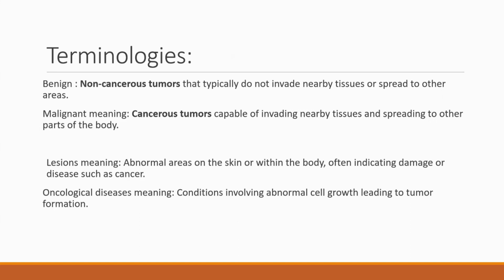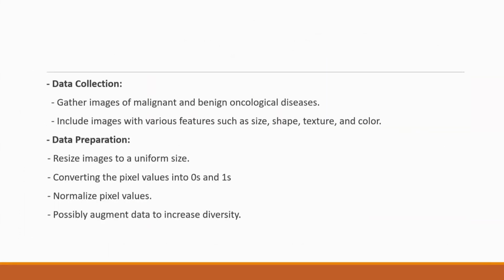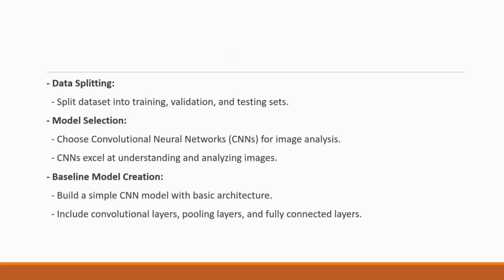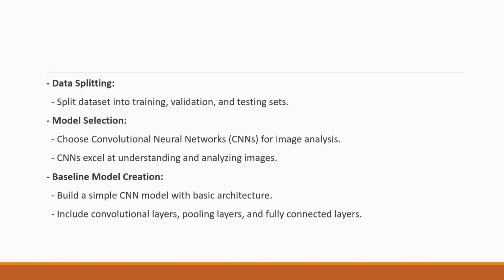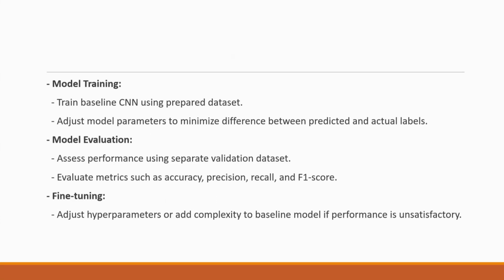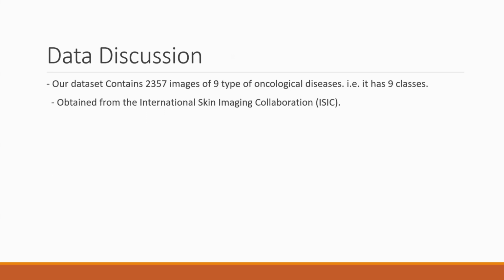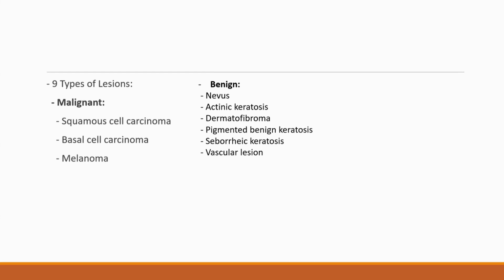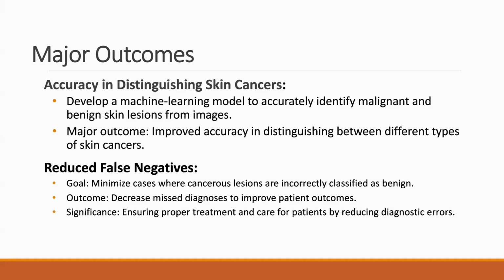Skin Cancer Detection Using CNN